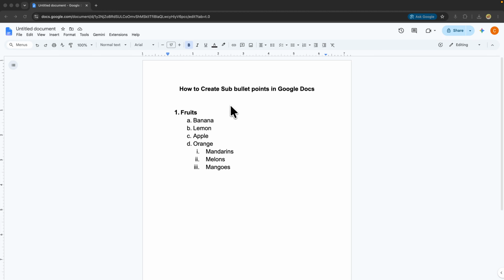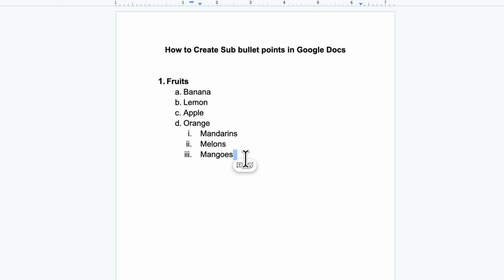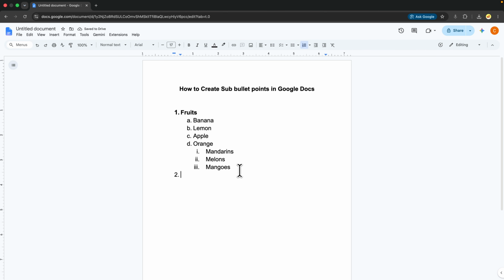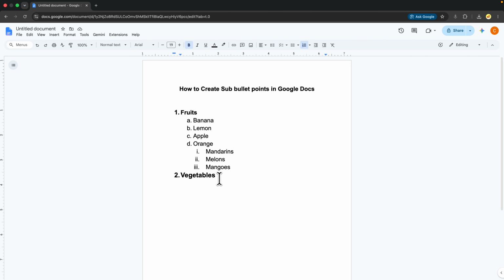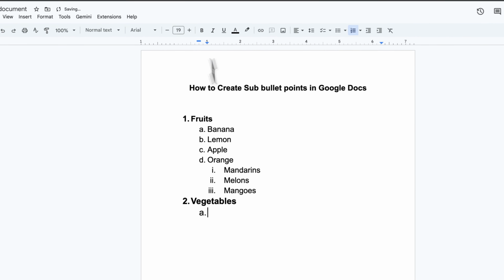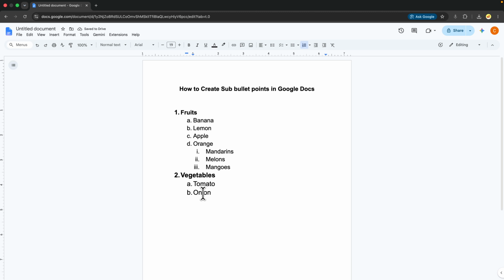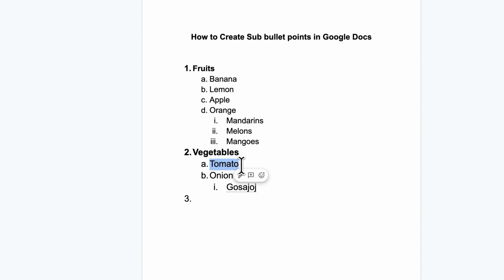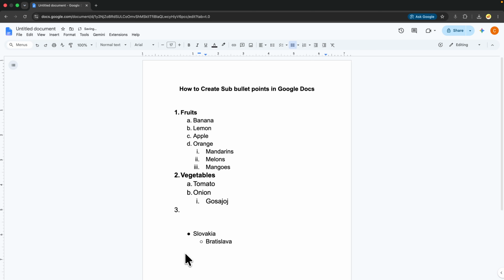How to Create Sub Bullet Points in Google Docs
In this video, I show you how to create sub bullet points in Google Docs.
You’ll learn the simple shortcut: press Enter to start a new line, then press Tab to create a nested sub‑bullet.
I also show how to move back to the main bullet level, how it works with numbered lists and bulleted lists, and how to create multiple levels of sub‑bullets.